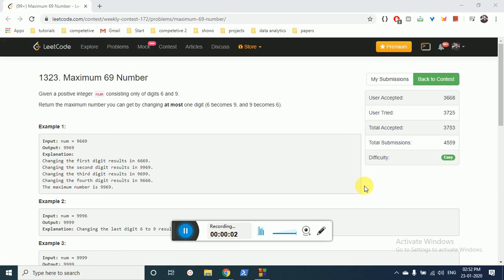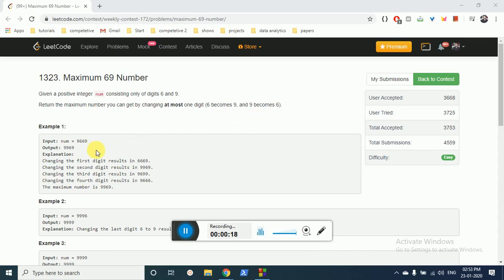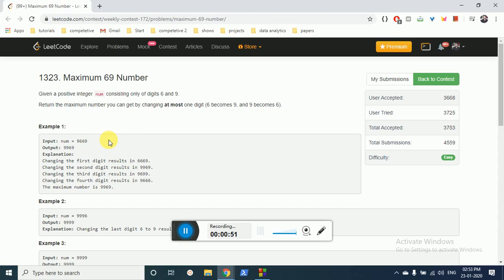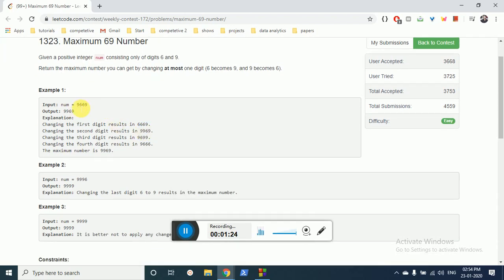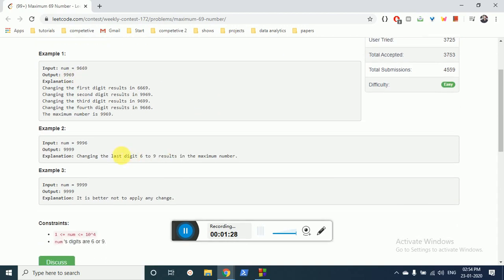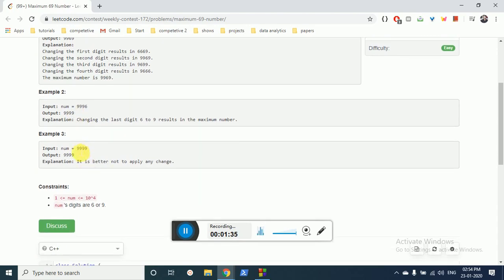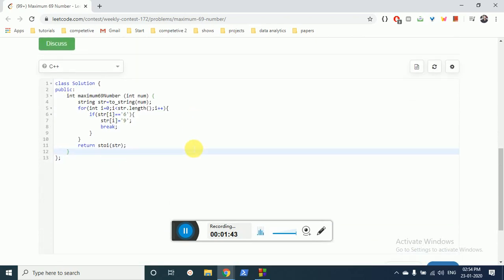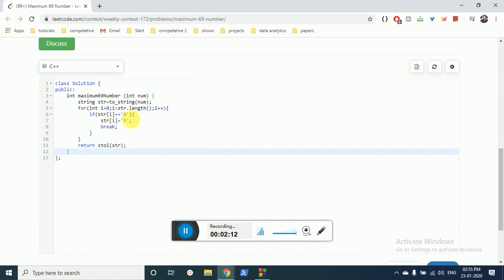leetcode 1323 || Weekly Contest 172 || Maximum 69 Number || Easy question || latest question